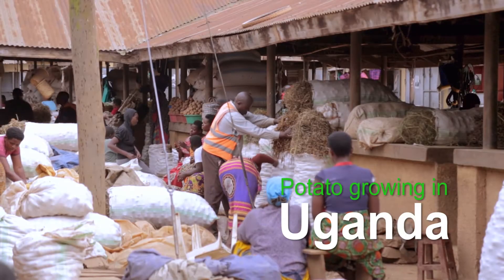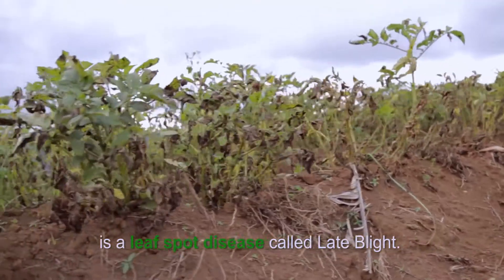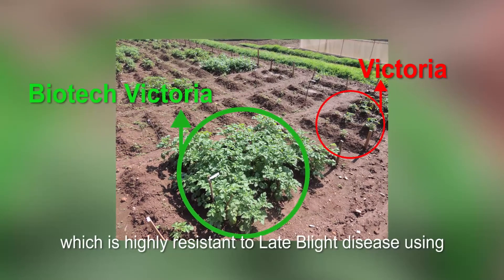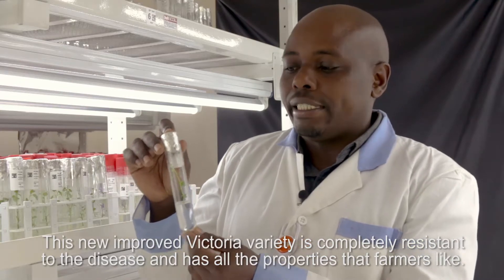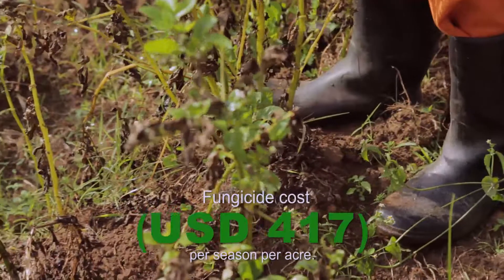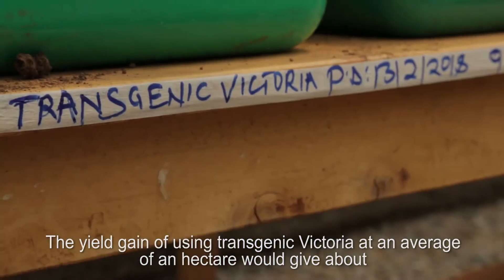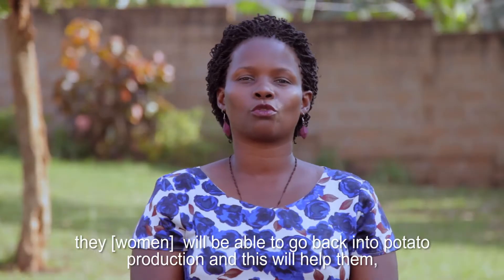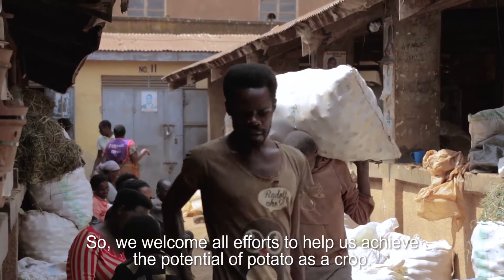Towards a Late Blight resistant potato for Africa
This video describes advances by the International Potato Center and the National Agricultural Research Organisation (NARO) of Uganda to develop a potato variety resistant to late blight.